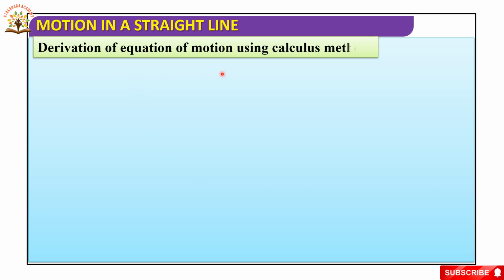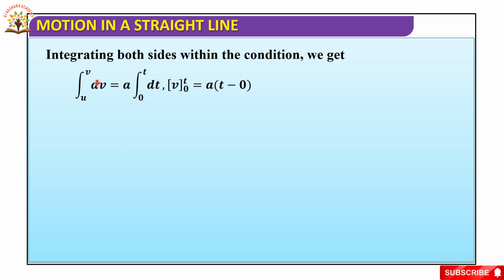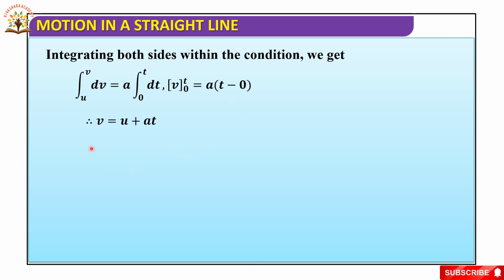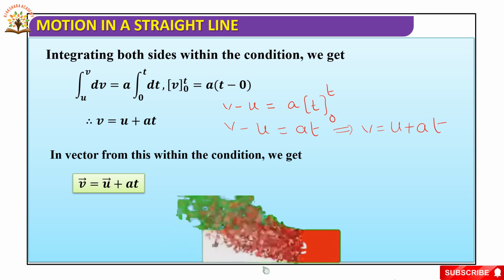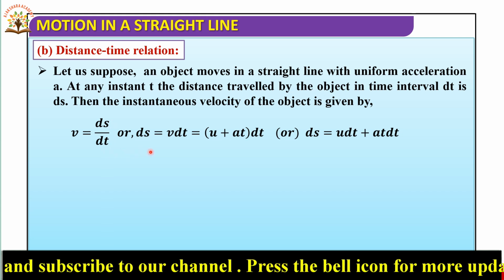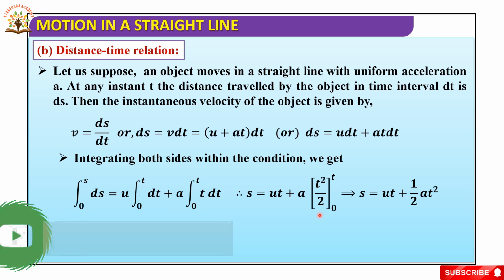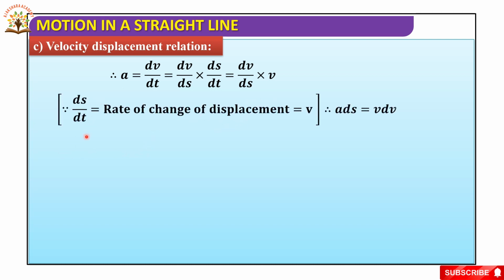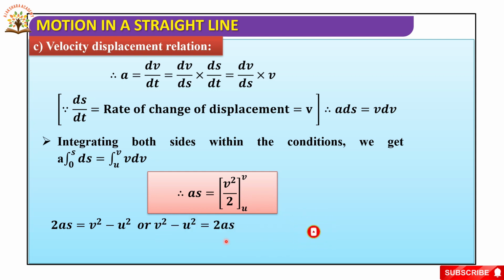DERIVATION OF EQUATIONS OF MOTION BY CALCULUS METHOD|| MOTION IN A STRAIGHT LINE || JEE || NEET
In this video motion in a straight line - DERIVATION OF EQUATIONS OF MOTION BY CALCULUS METHOD  is explained in detailed.
 @aj akshara academy
lecture-2